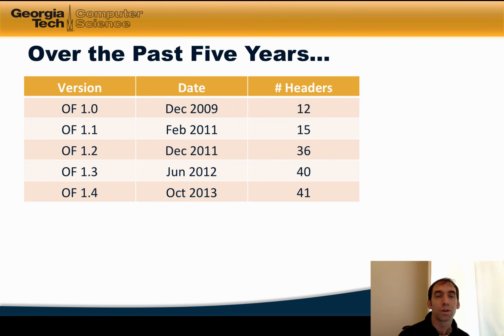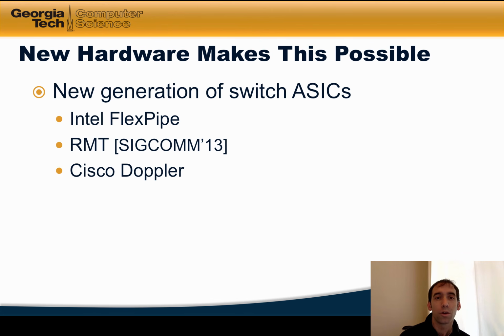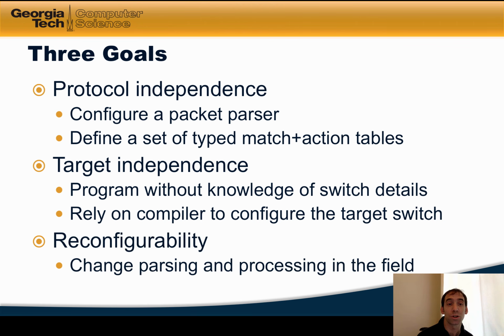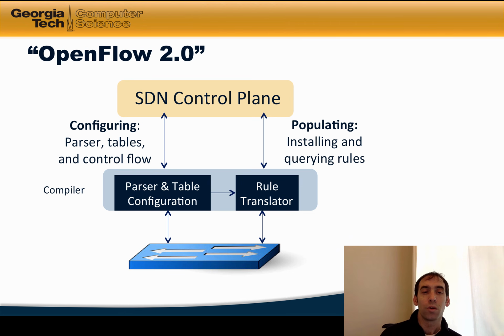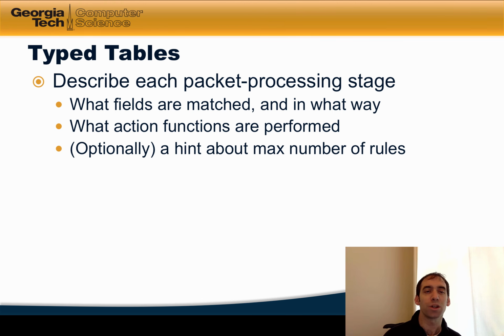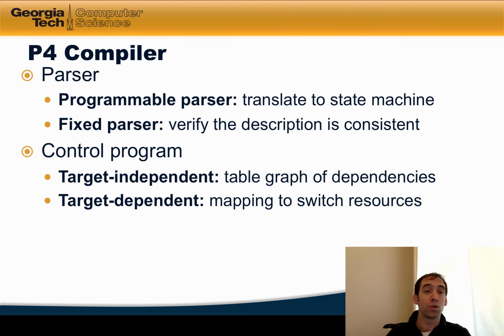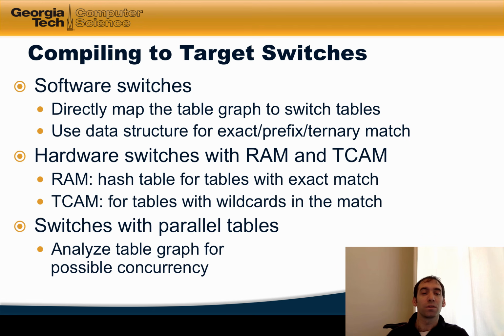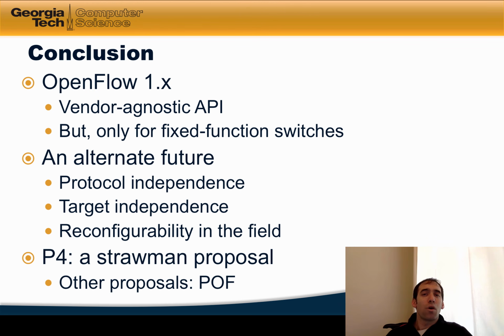Programmable Packet Processing: P4 and POF